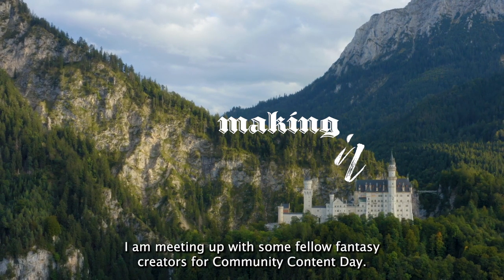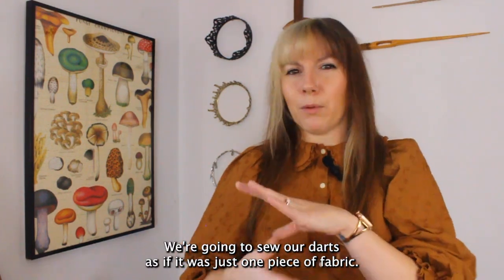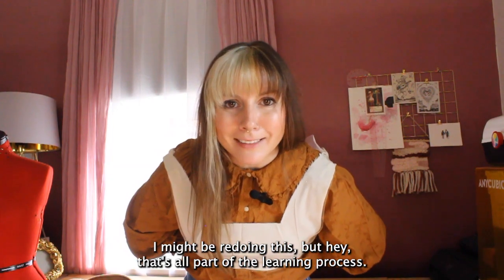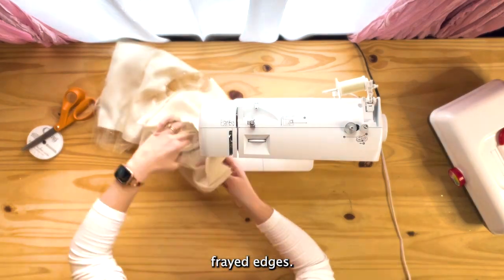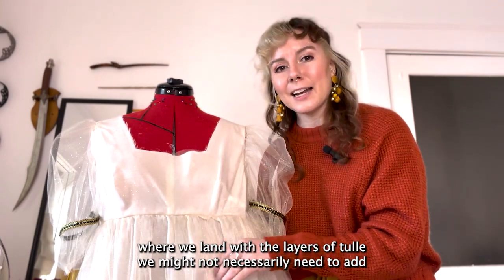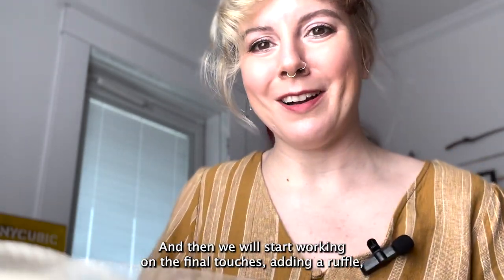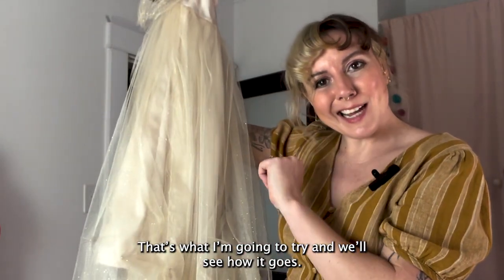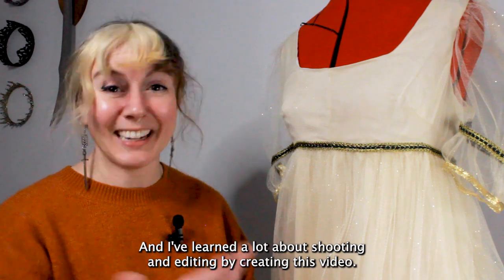Gowns & Glamour - Sewing The Bridgerton Dress (Free Pattern from Mood) for a Community Content Event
Prepare for Gowns & Glamour - a fantasy community content event - with me, by sewing my first ever gown. And come along for the day to shoot photos and video at Windsor Castle Manor.

⚔️ Sewing Patterns ⚔️
MDF237 – The Bridgerton Dress

⚔️ Timestamps ⚔️
00:00 - Intro
01:28 - Cut Fabric
02:32 - Sew Darts and Bodice Pieces
04:16 - Sew Puff Sleeves
06:46 - Sew Outer Layer/s of Skirt to Bodice
07:09 - Sew Under Layer of Skirt to Bodice
11:04 - Add Lining
11:58 - Hem Skirt Lining and Under Layer
12:23 - Attach Ruffle to Skirt
12:53 - Community Content Event
13:36 - The Gown Reveal
13:56 - Recap

⚔️ Music Credits ⚔️
This Was Fun
Gavin Luke

Royal Entrance
Cercles Nouvelles

Guests Showing Up
Trailer Worx

Hey, it's me Hannah.
In one week I am meeting up with some fellow fantasy creators for Community Content Day. The theme of which is Gowns and Glamour. And while I am filled to the brim with glamor, I don't have a gown, so I'm making one. My goal here is to look like a princess Cel, or @coppercosmonaut on Instagram, booked this beautiful venue in Smithfield, Virginia, called Windsor Castle Park.
So I will be making a couple updates to the pattern to include an additional ruffle to the bottom of the skirt. I also want to make a few updates to the sleeve to remove the lining.
So just the sheer puff sleeve remains. I might even try to extend that depending on how much fabric I have. Speaking of fabric, I've decided to go with this gold sort of sparkly, shimmery tulle and this cream colored, silky fabric for the lining. Additionally, for the sleeves and the waist, I do have this really pretty ribbon that I'm excited to put on.
So with that, I have seven days to get this done, so I'm going to get to work.
Okay. Welcome to day two. Hannah. All you did in day one was cut fabric. Well, that's because cutting fabric is physically, emotionally and spiritually draining. We got that done. We're ready for day two. Today should be a little bit more productive, and we might be able to start seeing our dress come together. So today we're going to start by placing our bodice pieces of fabric together, face up, with the overlay on top.
Fabric B on top. We're going to sew our darts as if it was just one piece of fabric. And then we are going to connect the bodice pieces, the front piece and the back pieces at the shoulder seam. And then from there, the side seams so easy enough. Once we have that completed, we can start looking at the skirt.
All right. Well, the construction is there. Already a little concerned about the size. We're putting up quite a fight to get that put together. And I still have to add a zipper. I'm going to try to keep going because that's who I am and we'll just see how it goes. I do have I have a little bit of extra fabric so that I can potentially do another bodice piece.
These pieces are pretty small. I might be redoing this, but hey, that's all part of the learning process. Okay. We'll see. Okay. Today's about to be a really productive day. We have our sleeve partially complete. We still need to baste and sew on the ribbon for the bottom of the sleeve to cinch it up a little bit and add an extra little poof.
And then we will turn our attention to the skirts. And if we're lucky, if today goes well, we'll be able to combine all of it and actually see the structure of our dress. I’m trying to figure out how much longer I want to make it. With the addition of a ruffle, I did find another free pattern on Mood for a different dress that had a skirt that I think might meet my needs a little bit better.
So we might end up recutting the fabric in order to match that pattern instead. But TBD. We'll see how how this goes. We'll see how the bodice ends up fitting once we have the pieces together. I'm probably going to just baste in the zipper to make sure that it will fit. That's another piece of the puzzle we're going to have to finish up today.
And then, yeah, we'll see how it goes. Pinning the sleeves is harder than anticipated. I'm not positive that the floof, the puffiness on each sleeve will be the same, but I figured it out. And now on to whether or not this bodice is going to fit me. So I might have to redo the bodice, so I'm k...